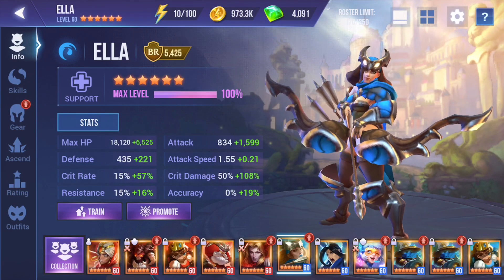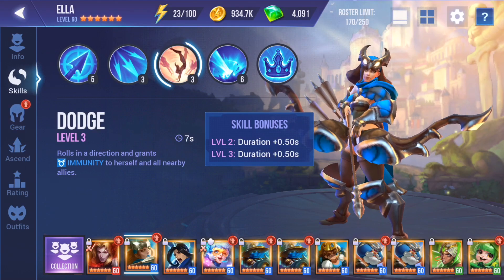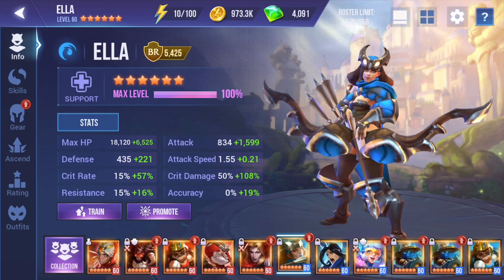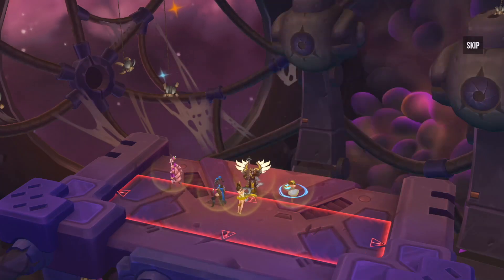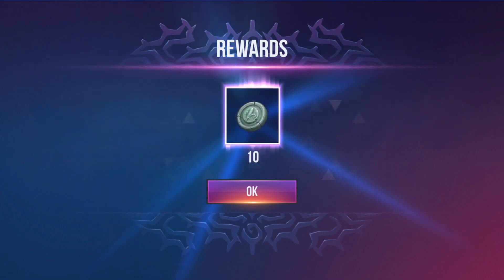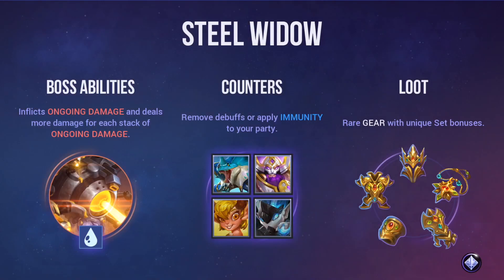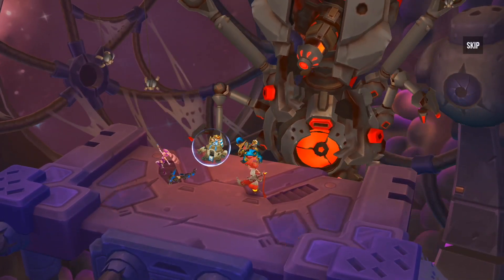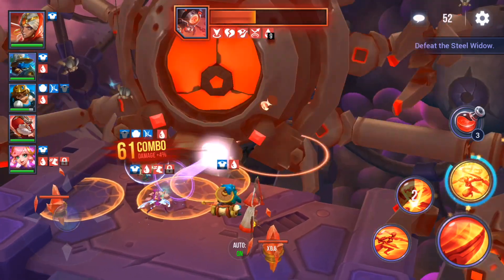Dungeon Hunter Champions: Ella the Water Ranger | Lifecycle Discussion in SW10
Thanks for coming over.  This is Amodeus.   Today’s video is about Ella the Water Ranger.

My Recruit Code is:  991C7

I was glad to hear form so many of you about how the weekend went and what you were working on.  A lot of work got put in this weekend.  I also want to special shoutout BigPete for putting up his Mortal Keen Ella so I could test out that build it helped me out a lot deciding if I even wanted to 6 star her.  Which, no surprise, I did.  Now, before we get into the details of testing and how I feel about her performance Let’s break her down…

First, here are my Ella’s stats.  Pretty obvious that I went with an attack build.  My goal from the beginning was to use her as additional DPS support because of her kit.  Ella has starts off with a really nice basic attack called Aimed Shot.

Aimed shot is an attack based skill that applies Block Buff.  Great for all those steel widow teams that struggle under the oppression of OGD.

Here next skill is Split Arrow and this allows her to attack multiple targets at once for a short time.  This is even more chances to add block bluff and do DPS.

The bread and butter skill of Ella is Dodge.  This applies immunity to herself and allies every 7 seconds when skilled up in Adept Gear.  This is before synergy traits so you can get this immunities uptime to 100%.   This means NO STUNS, NO OGD, NO LOWER DEF.  It’s great.

Her ultimate skill Flash Arrow shoots off a huge arrow that deals massive damage and applies the Blinds Debuff.  This works GREAT early on in OH.  My Ella will hit for 29k pre-crit.  This landing often and regularly is the final nail in the coffin for putting her on Adept Precise.

Unfortunately, I don’t have a free CD Precise Glove to give her so she ended up on broken for now.  That also means I had to find at least one decent Accuracy piece where I would have focused on CR% and ATK% instead.

Now from a Steel Widow 10 standpoint I want to take you through Ella’s whole lifecycle when it comes to SW in my opinion.  You can use her to get you up to and through Elder Drake and SW10.

This team of Snake Lady, Arch Angel, Double Healer, Xenia is a lot of people’s first SW10 team.  She absolutely has a pivotal role here doing DPS, keeping the waves clears, and keeping immunity up.